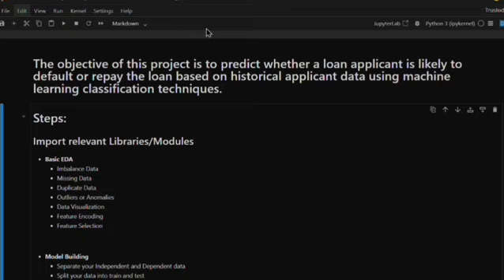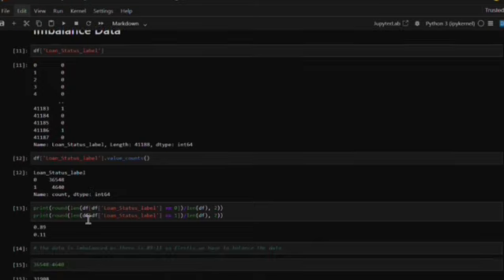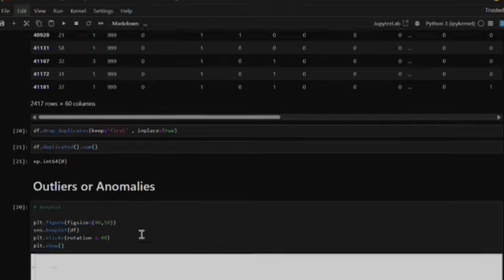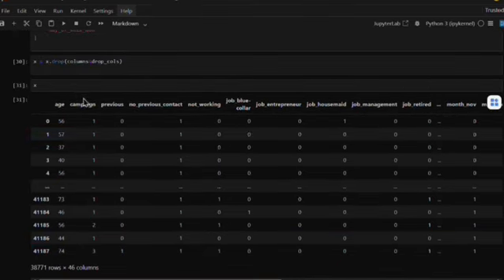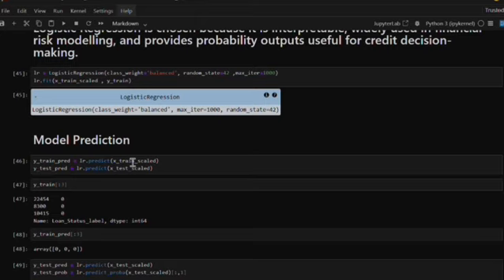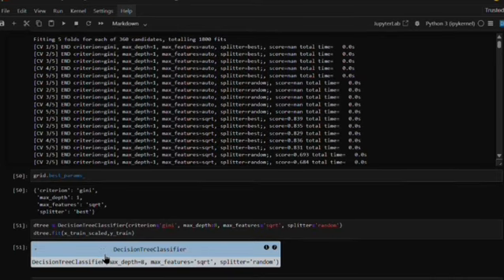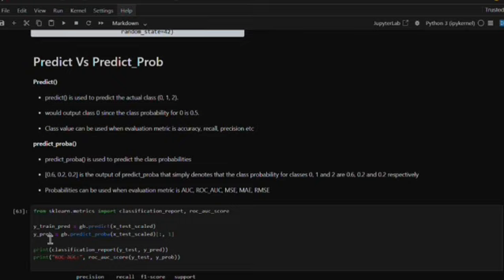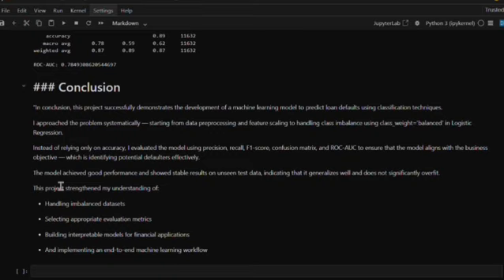Major project - Credit Risk Modelling provided by pregrad